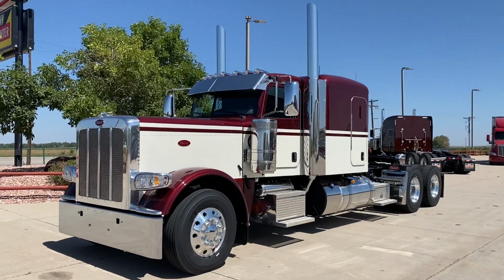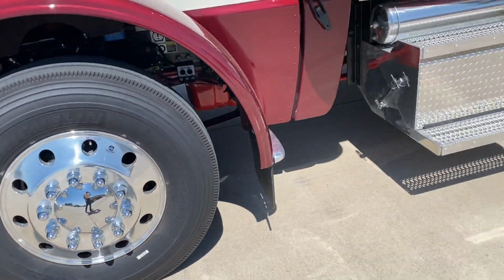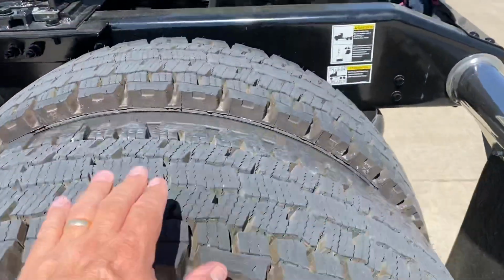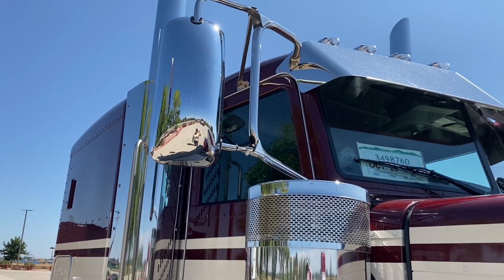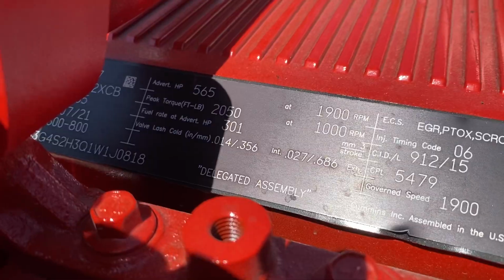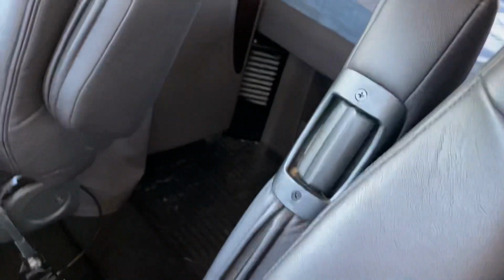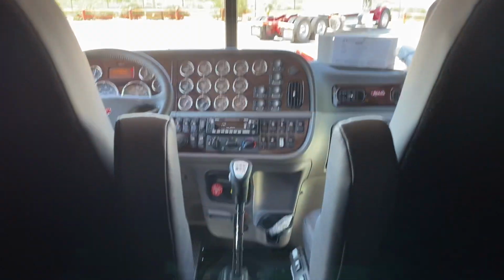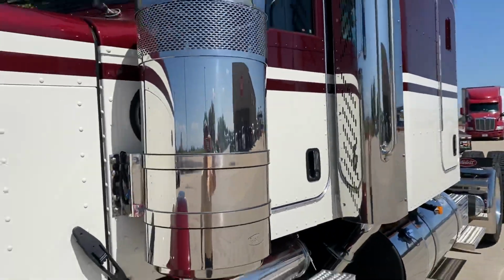2022 Peterbilt 389 - Redfire & Diamond White - Blake Burgess Thank you!!!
Beautiful Redfire Effect and Diamond White 389.